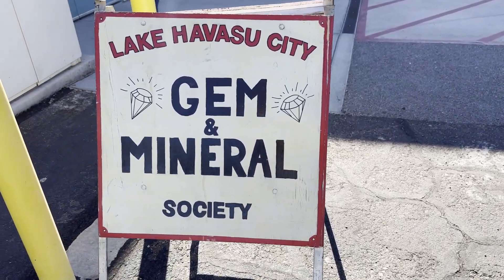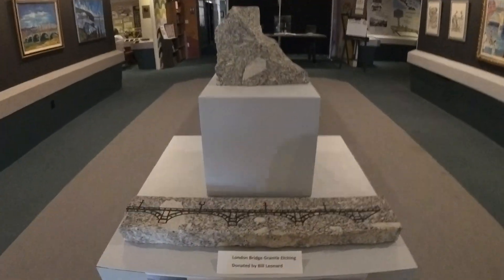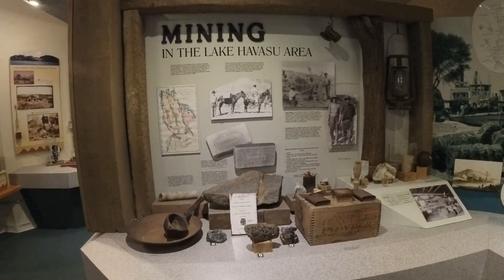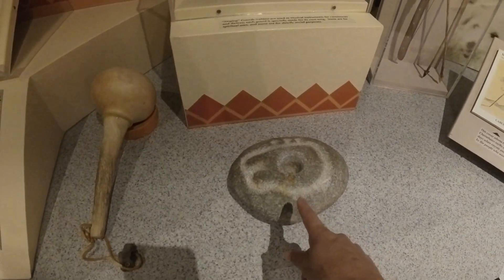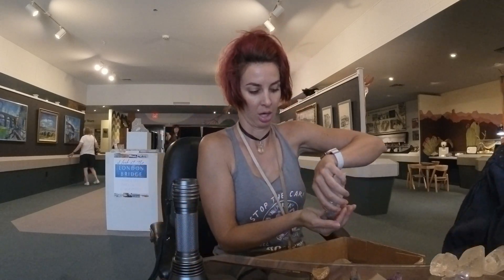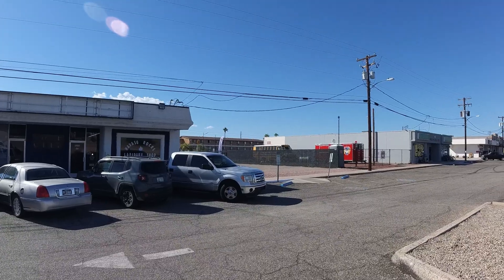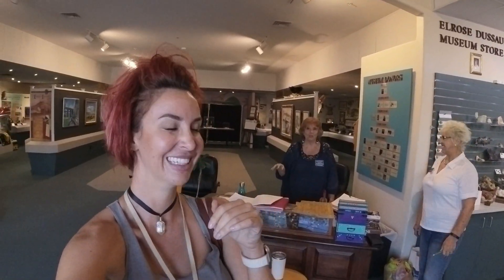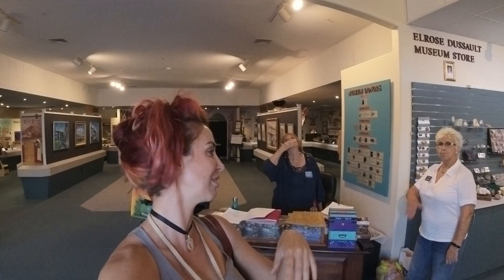LaKe HaVaSu Gem Show and mineral ID ??!!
HAPPY NEW YEAR EVEY ONE and thank you for almost 8K subscribers !
hold on for what's coming in 2023! oh and have a new intro... what do you think?

I Help out the local Gem club and mineral museum identify minerals for their mineral sale and gift shop :) I am now a sponsored member of their club and occasional club meeting speaker!